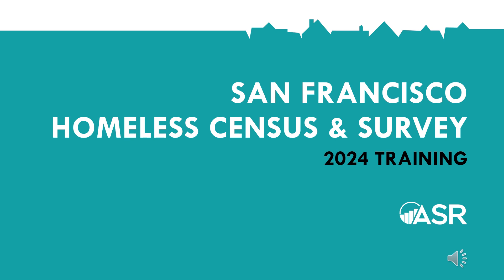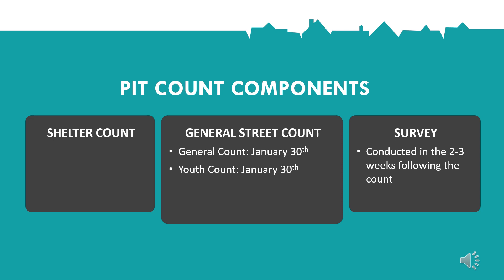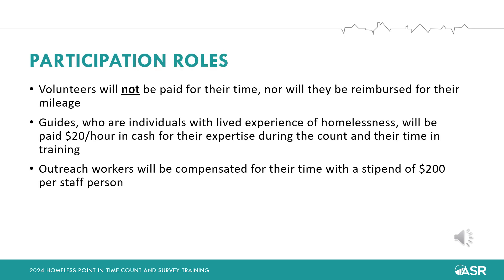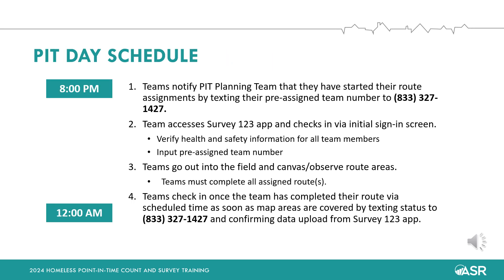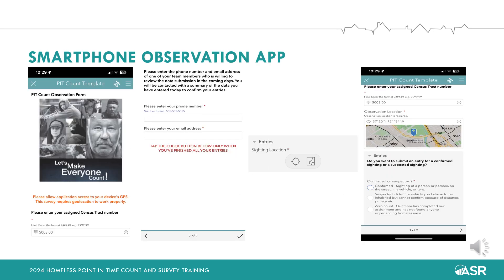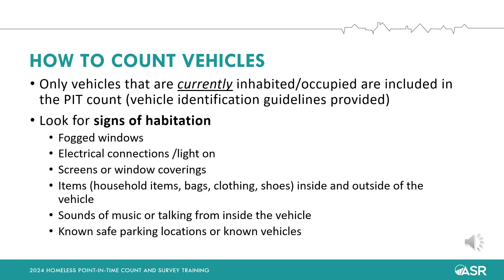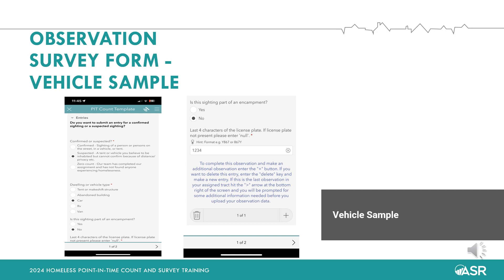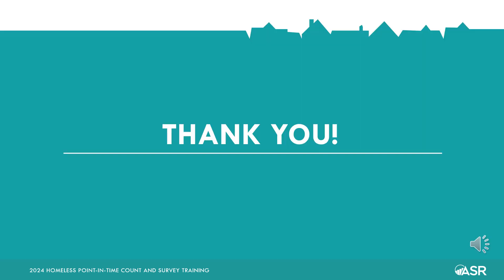2024 San Francisco Point-in-Time Count Training